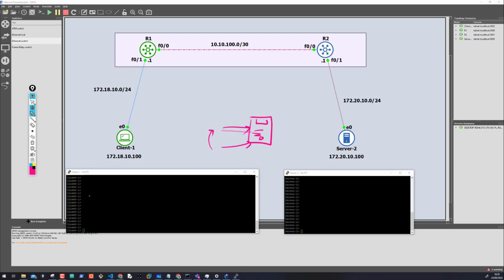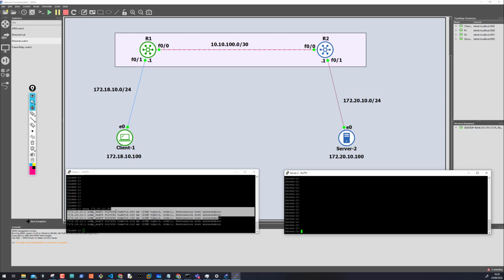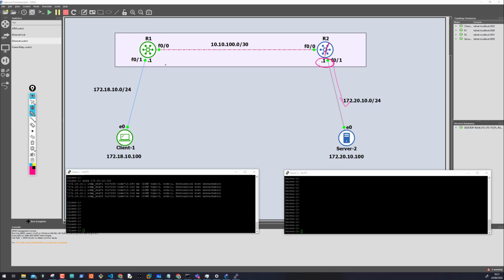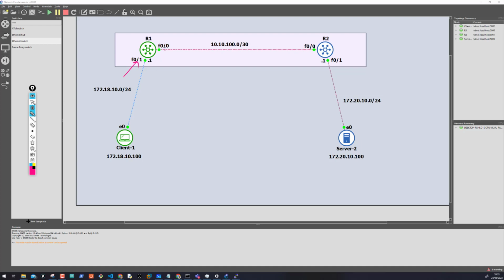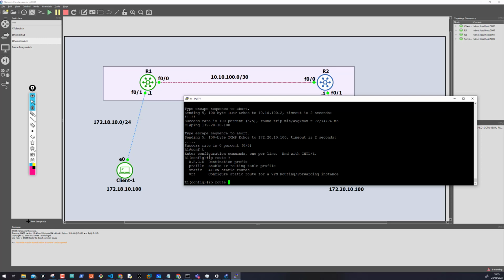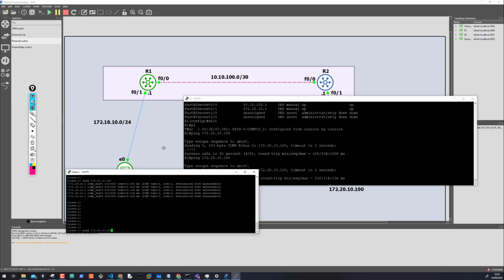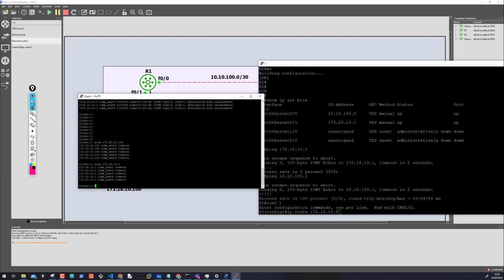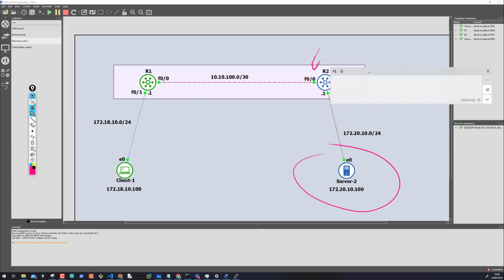Networking Basics: Understanding Routing and Static Routes Between LAN Networks 👨‍💻🌐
In this video, we'll dive into the fundamentals of networking, focusing on routing and the setup of static routes between routers to access LAN networks across different sites. We'll take a close look at the configurations of two routers, R1 and R2, and understand how they communicate with each other to enable seamless data transfer. 📡🔌

Introduction:
Networking forms the backbone of modern communication systems, and understanding how data travels between clients and servers is essential. We'll explore the concept of routing and discuss the configuration of static routes between routers to connect LAN networks across multiple sites. 🌍📶

Routing Overview:
Routing is the process of directing data packets from one network to another. Routers play a crucial role in this process by making intelligent decisions about the best path for data to travel. Let's take a look at the routing tables of routers R1 and R2. 🚀🔍

Router R1:
- R1 is connected to two networks: 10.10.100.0/30 and 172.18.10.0/24.
- It has a static route set up for network 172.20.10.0/24 via the next-hop address 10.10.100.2.
- This static route enables R1 to reach the LAN network 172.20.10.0 on router R2. 🛤️🔗

Router R2:
- R2 is connected to two networks: 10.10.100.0/30 and 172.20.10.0/24.
- It has a static route set up for network 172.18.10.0/24 via the next-hop address 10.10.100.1.
- This static route enables R2 to access the LAN network 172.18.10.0 on router R1. 🚚🔁

Configuration Breakdown:
- The "show ip int brief" command displays the status of router interfaces. In our example, FastEthernet0/0 on both routers has IP addresses 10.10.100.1 and 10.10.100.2, forming a direct link between them.
- The "show ip route" command reveals the routing table entries. R1 and R2 have static routes to each other's LAN networks.
- Router R1 sends traffic destined for 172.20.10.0/24 to R2's IP address (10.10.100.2).
- Router R2 sends traffic destined for 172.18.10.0/24 to R1's IP address (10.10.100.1). 📊📋

Conclusion:
Routing and static routes are fundamental components of networking that enable seamless communication between LAN networks across different sites. Understanding how routers make routing decisions and configure static routes is crucial for anyone working with network infrastructure. 🧩📡

Embark on this enlightening journey to elevate your Azure skills and master the art of user and group configuration. Let's embark on this cloud identity adventure together! 🚀